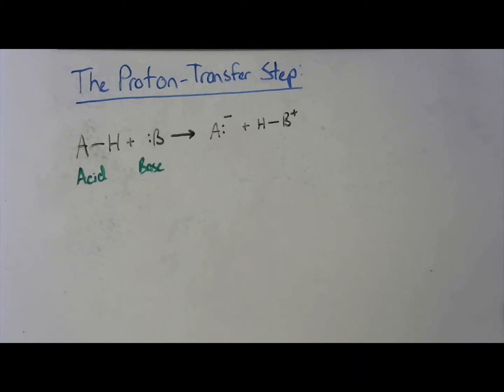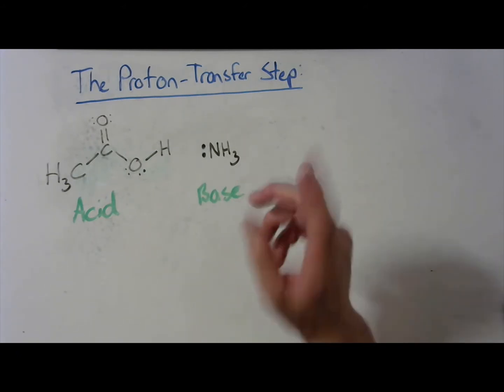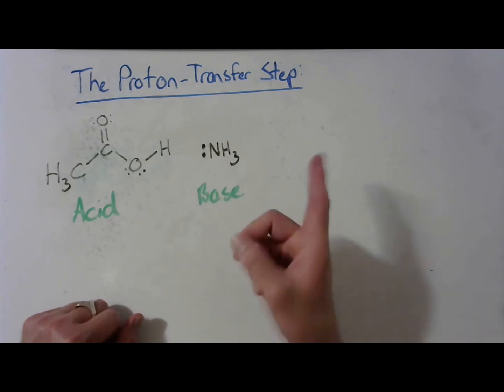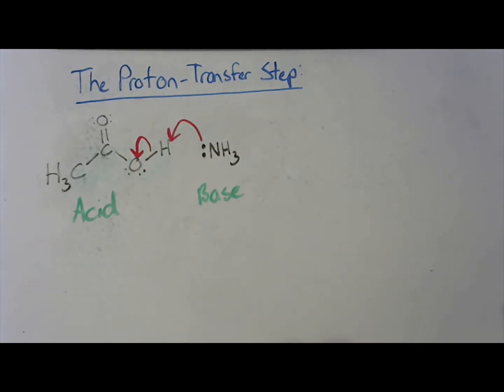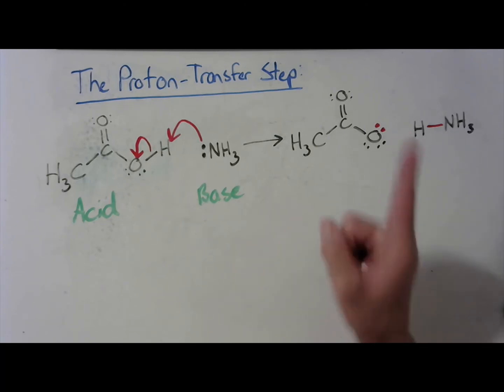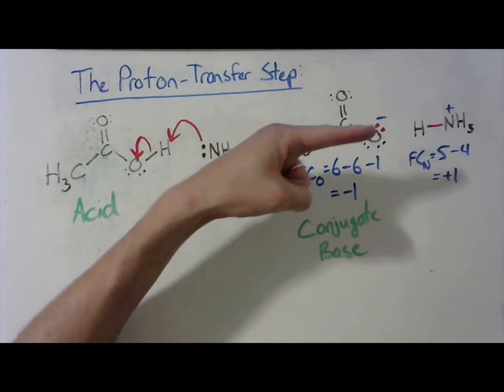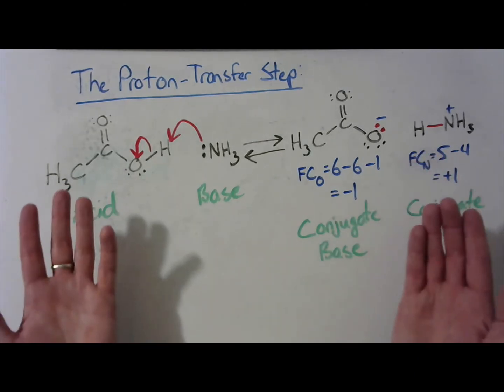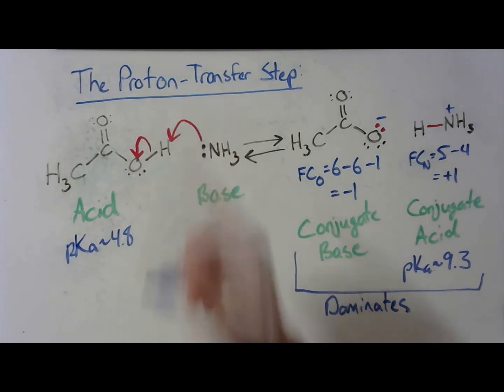Elementary Step 1: The Proton Transfer Step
In this video, we see an example of the proton-transfer elementary step in organic mechanisms, and describe some of its nuances.